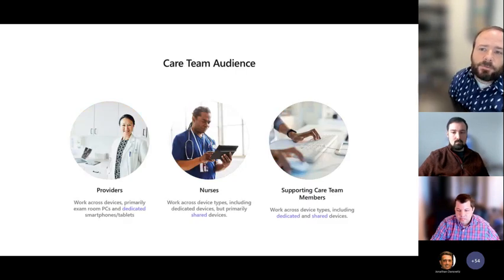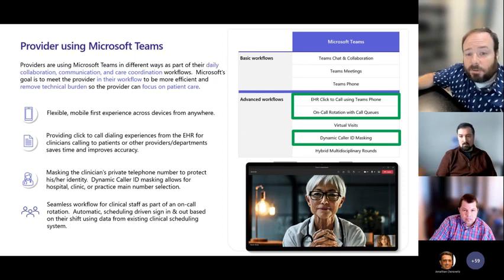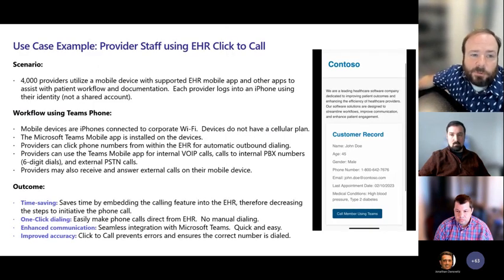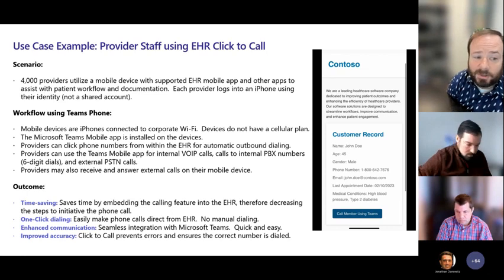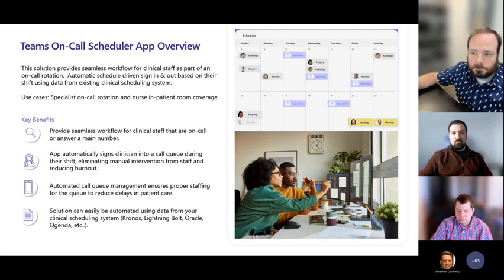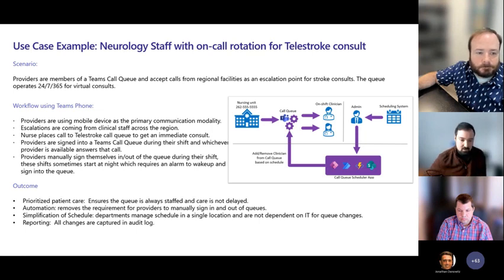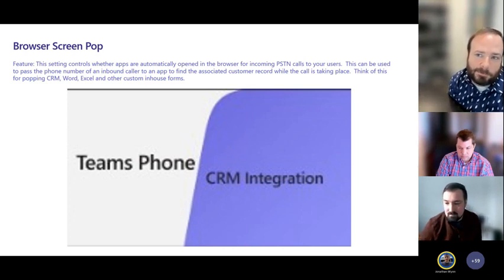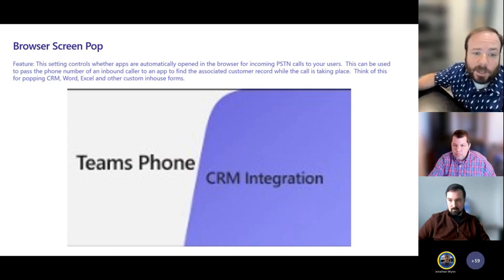HLS Community Connections Teams Phone Use Case